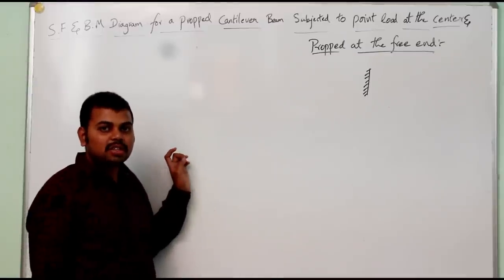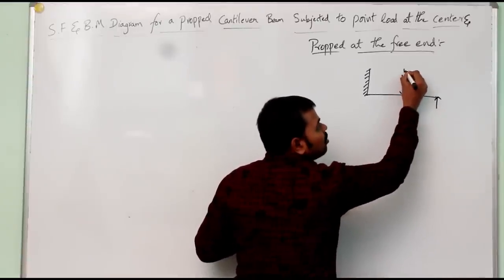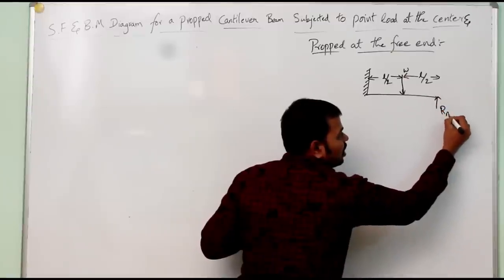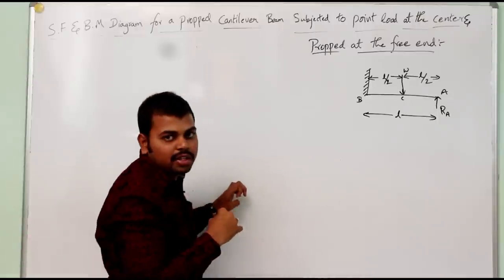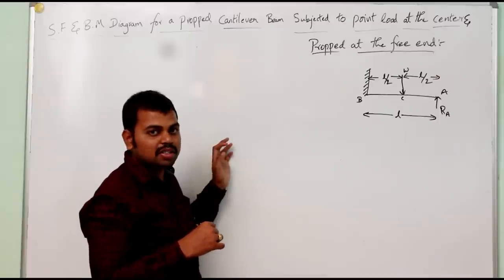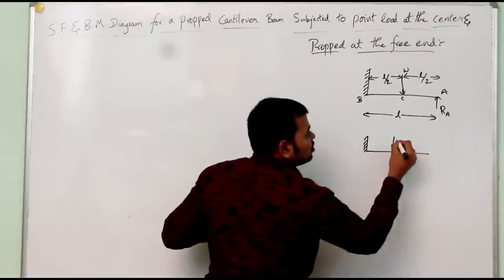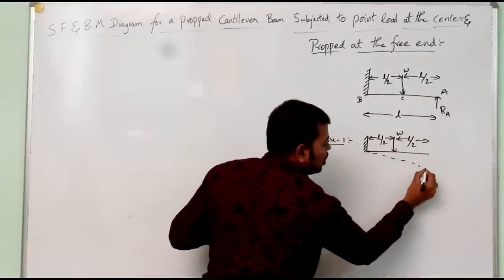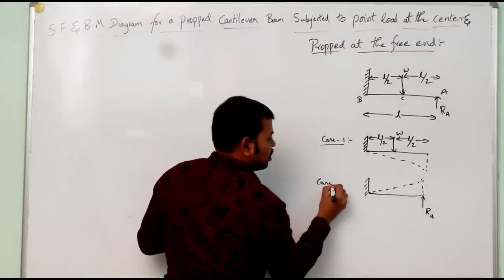propped cantilever beam with point load at center || structural analysis || etution